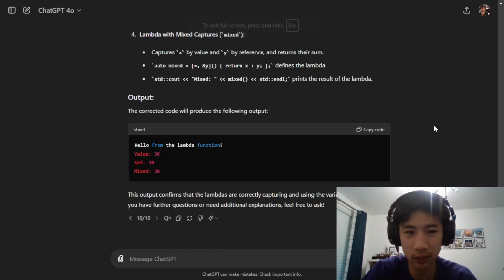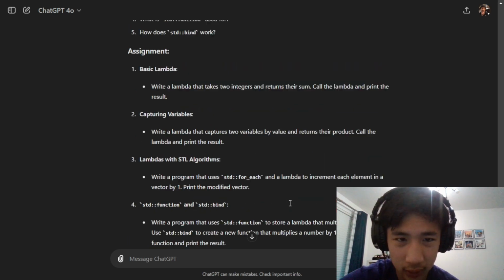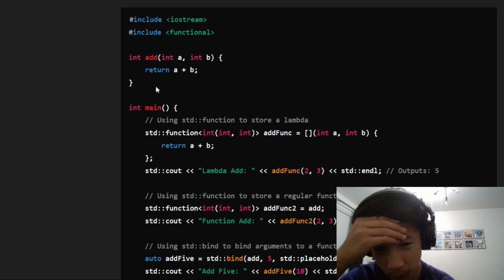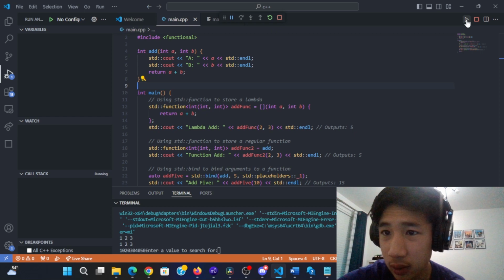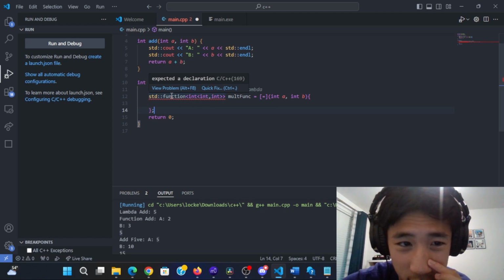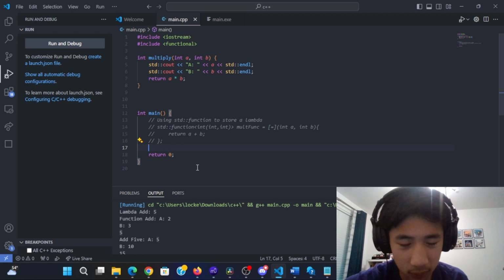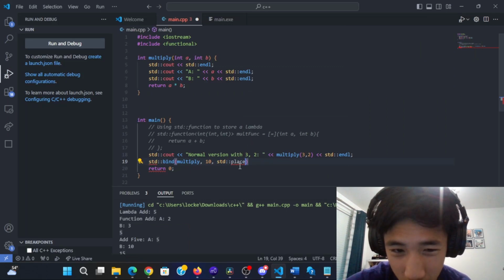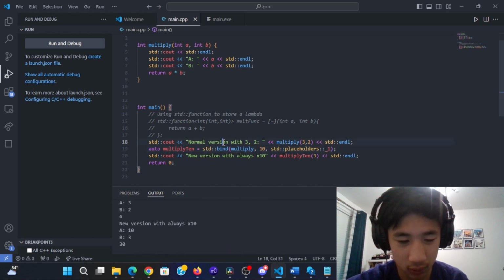Day 26 of Learn C++ from ChatGPT - Binding lessons to brain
dumb joke